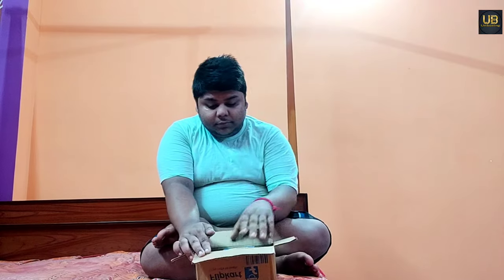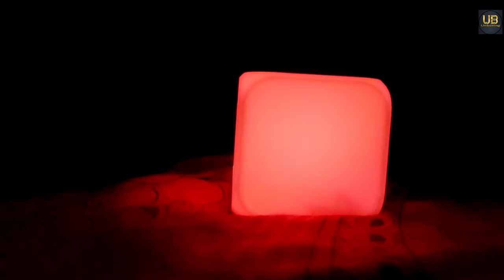UNBOXING Clothsfab Digital White Clock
It's attractive alarm clock.
RECIVED WITH GOOD PACKAGING.
WITH ATTRACTED COLORS WORKS IN WATCH BEST BENIFITS IS SHOWING. DATE,TEMRATURE,WITH ALARM CLOCK.
ITS EASY SETUP CLOCK WITH GOOD QUALITY CLOTHFAB DIGITAL ALARM CLOCK.
THANSK FLIPKART FOR THIS ATTRACTIVE WATCH.